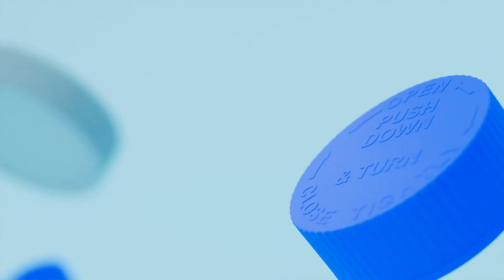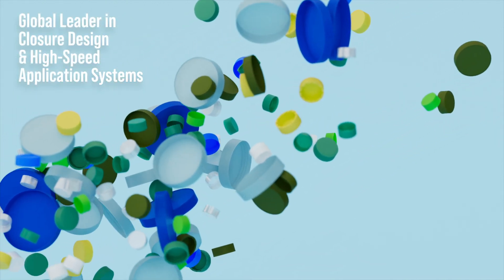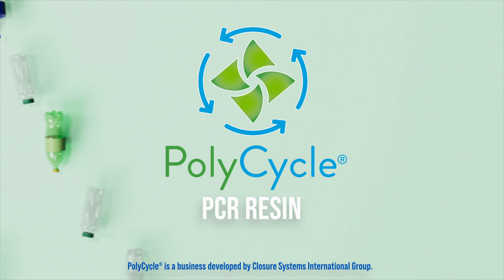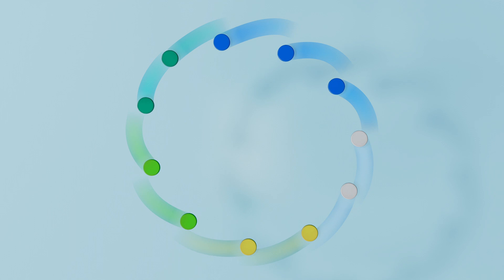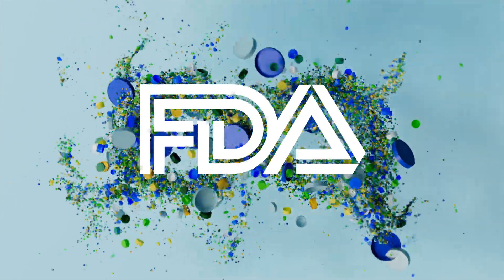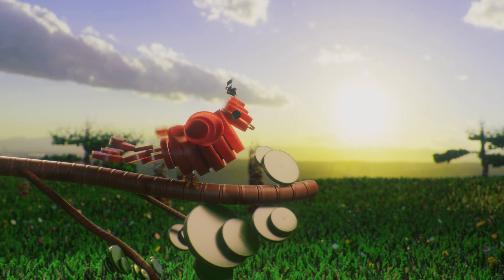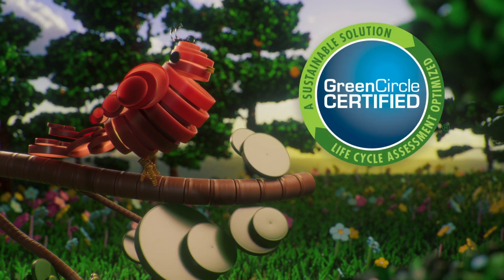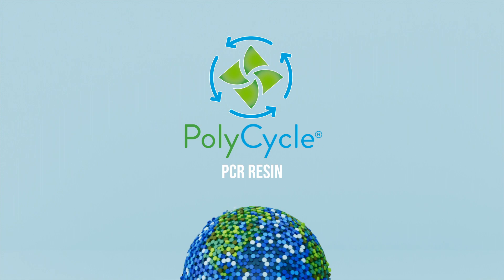PolyCycle®: The Next Wave of Practical Sustainability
Looking for sustainable packaging solutions? PolyCycle® PCR Resin used by Closure Systems International Inc., revolutionizes sustainable packaging. CSI leads the industry by incorporating up to 100% PolyCycle® PCR into caps and closures, establishing a complete Closure-to-Closure™ circular economy. PolyCycle Innovations LLC’s cutting-edge technology, backed by GreenCircle third-party certification, ensures the highest standards of environmental sustainability. PolyCycle® PCR Resin is FDA-compliant for direct contact with food and beverages. PolyCycle® PCR is available in polypropylene and polyethylene, enabling precise color matching for all your closure needs while diverting waste from landfills, reducing energy consumption, and lowering greenhouse gas emissions. It's a certified sustainable packaging solution that empowers brands to meet their sustainability goals and stay ahead of industry legislation. Get the high-quality closures you expect, the excellent performance you demand, and the sustainability our world deserves with closures from CSI made with PolyCycle® PCR.